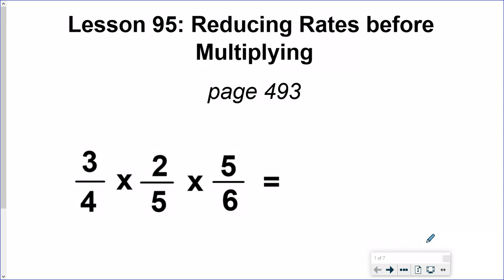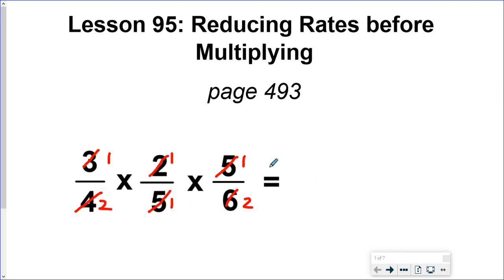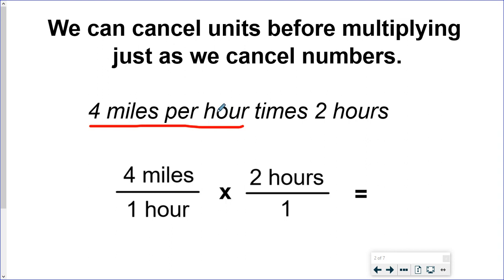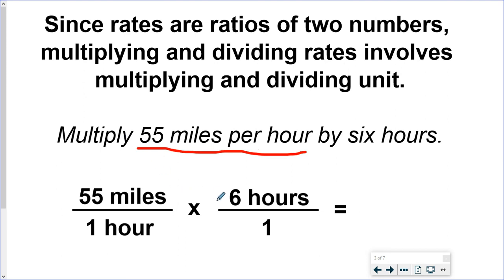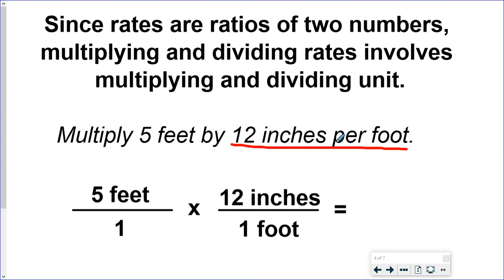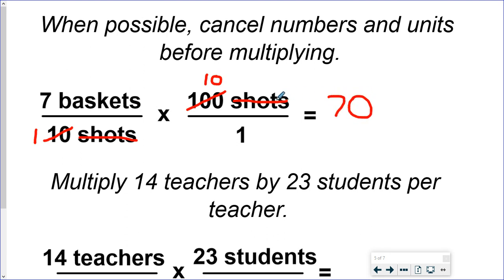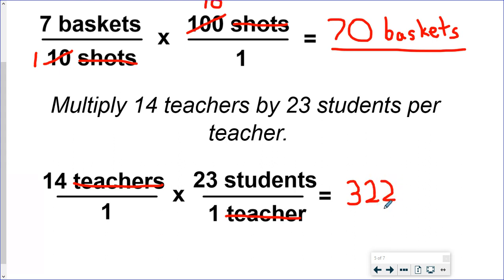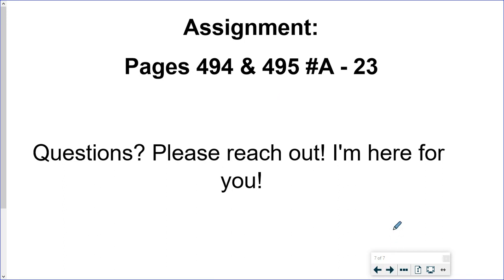L95: Reducing Rates Before Multiplying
This video is for my 6th grade Math students using Saxon Math Course 1. This will explain lesson L95: Reducing Rates Before Multiplying.